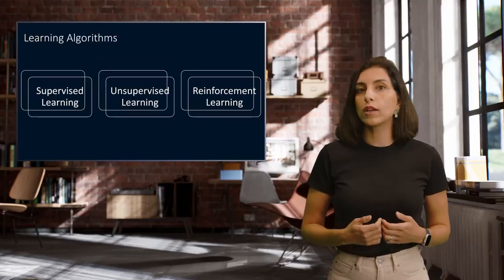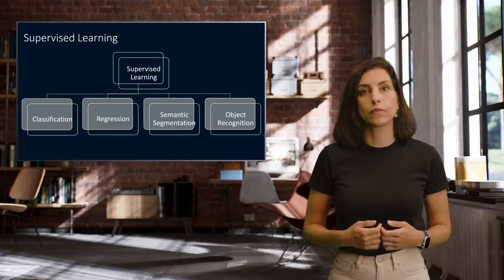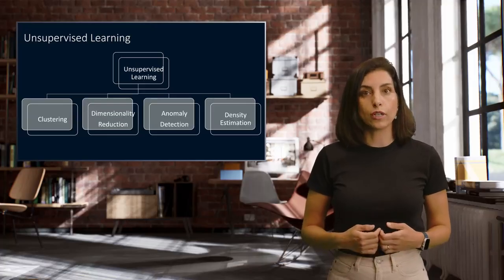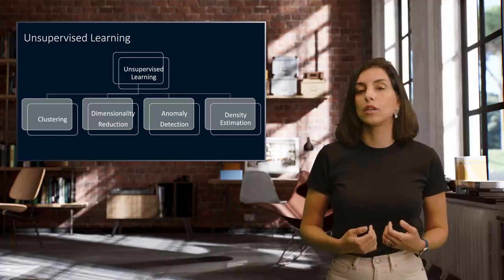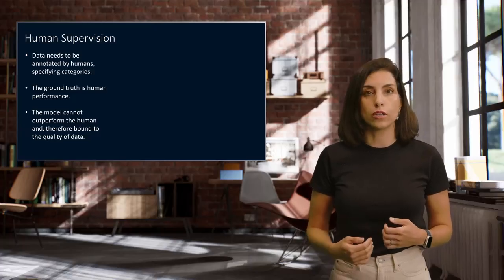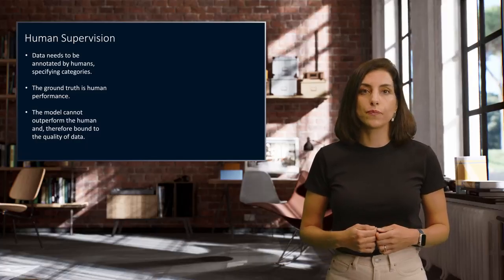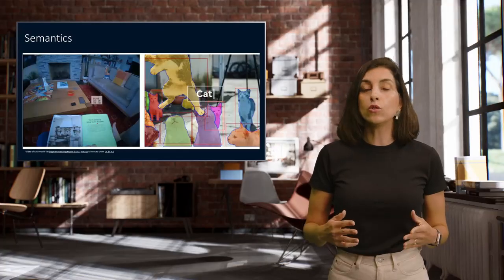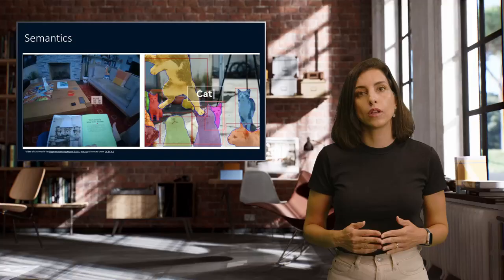Module2_Learning Algorithms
A short introduction to machine learning algorithms